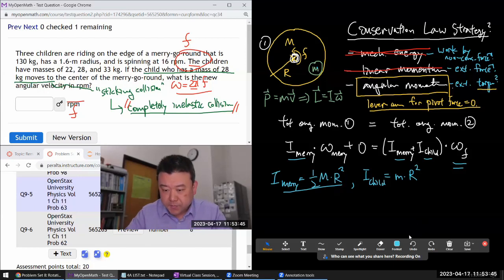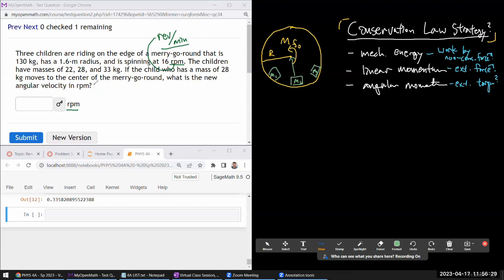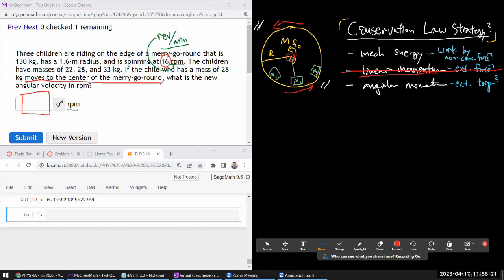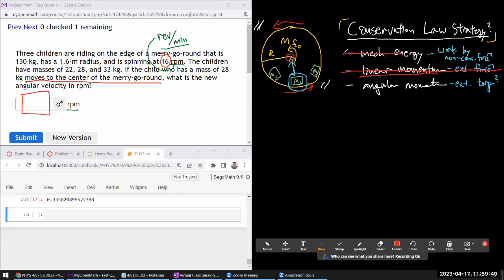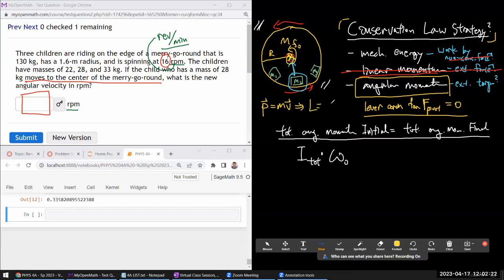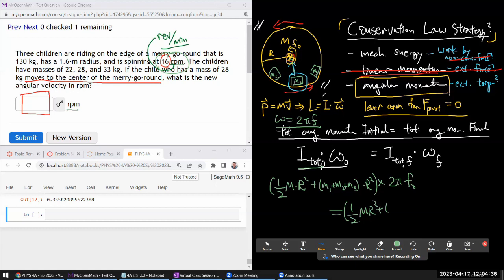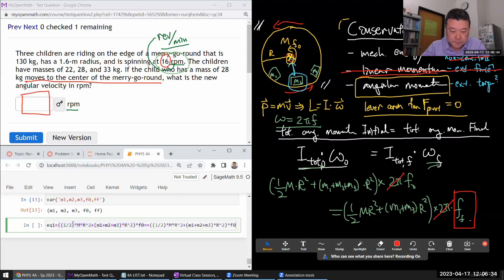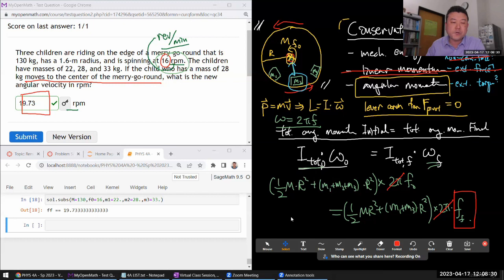Physics 4A - OpenStax University Physics Vol 1, Chapter 11, Problem 63